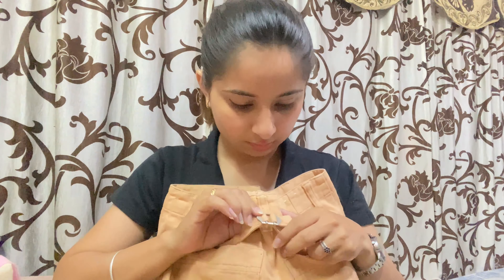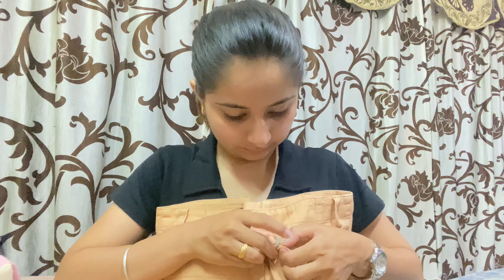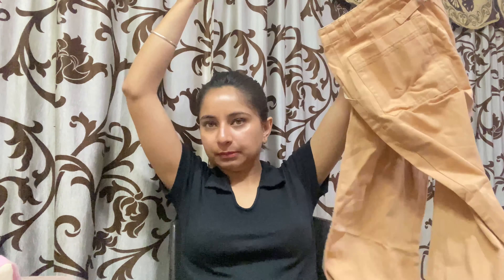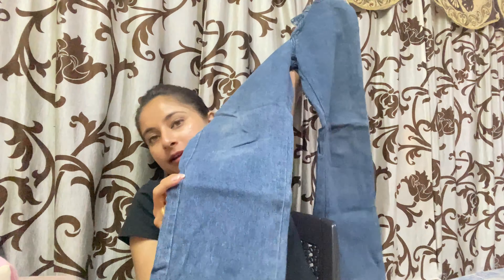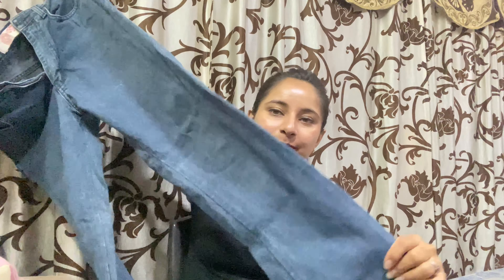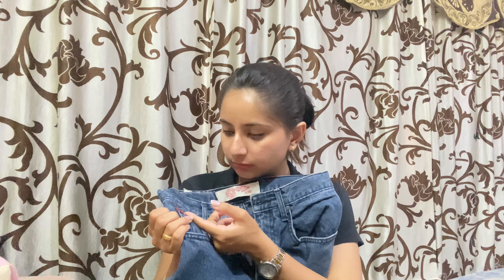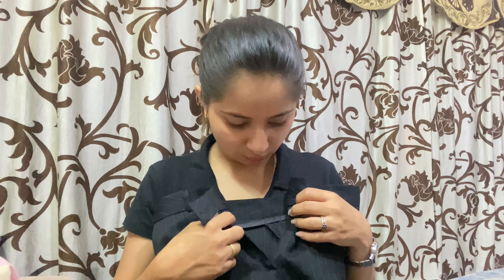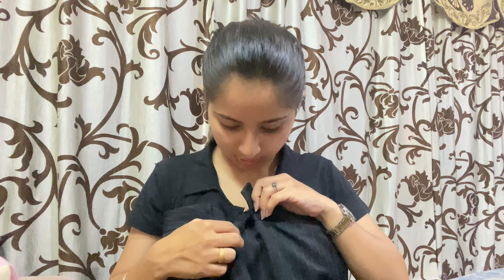Chandigarh ka Sarojini Nagar Haul part 2 🩷 sarojininagar chandigarh haul HAMJOT & SHRUTI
Hey guys thankyou so much for watching we love you so much.

Let’s connect on social media links to our Instagram:-

Thankyou so much for watching don’t forget to drop a comment♥️